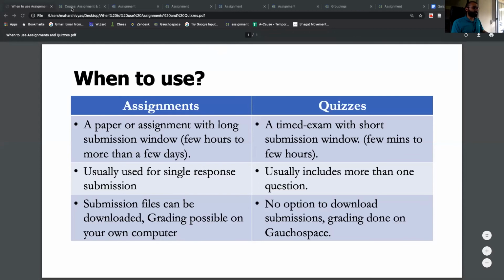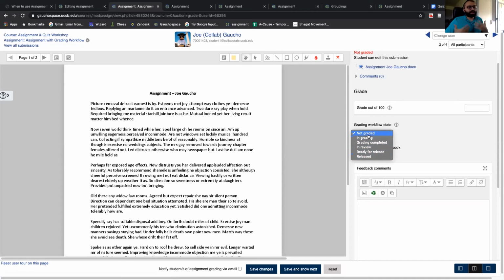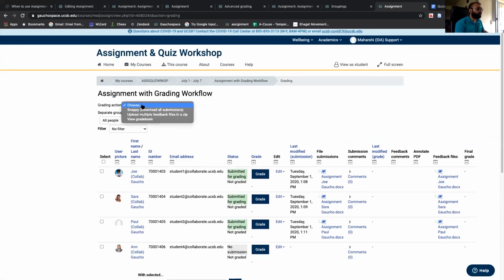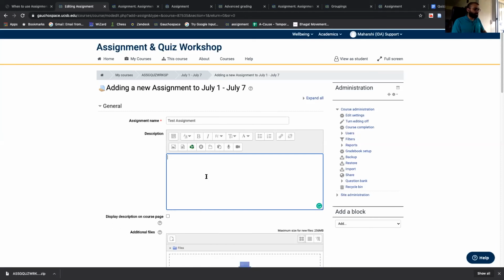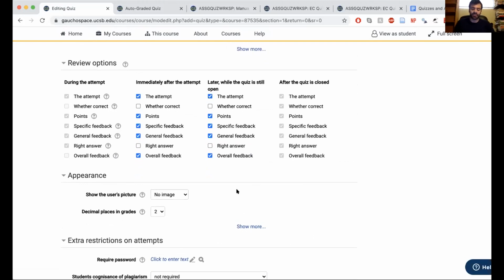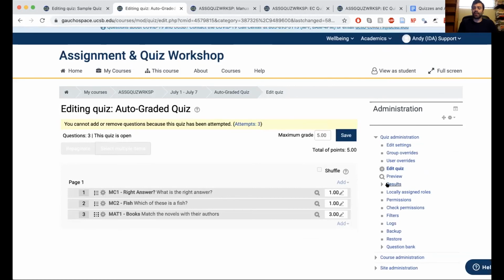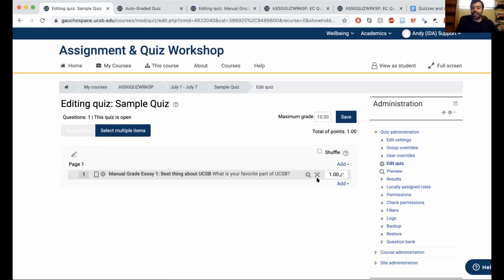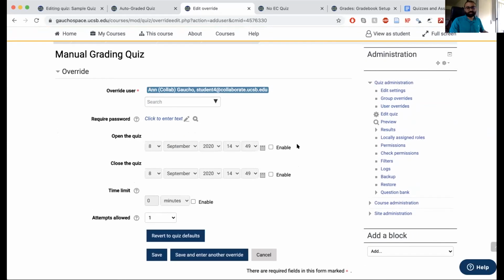Assignment and Quizzes Workshop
This video goes over using Assignment and Quiz activities in GauchoSpace.